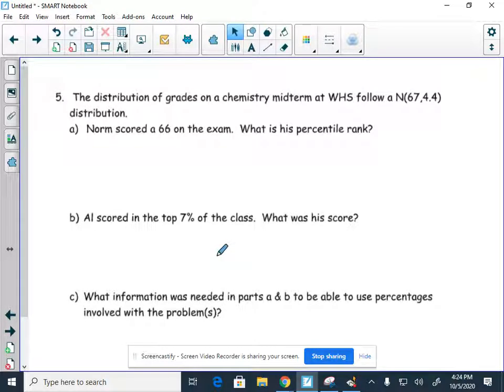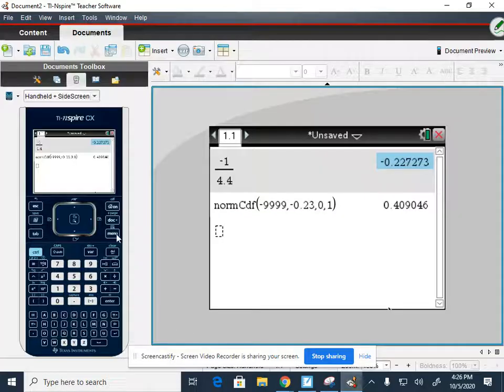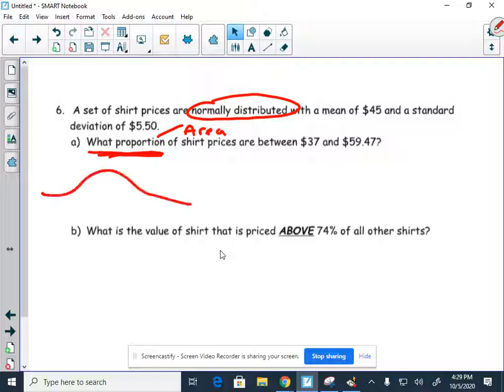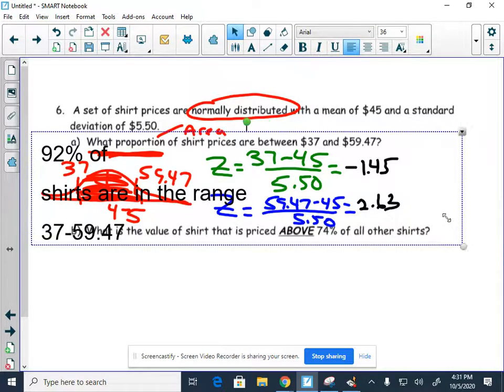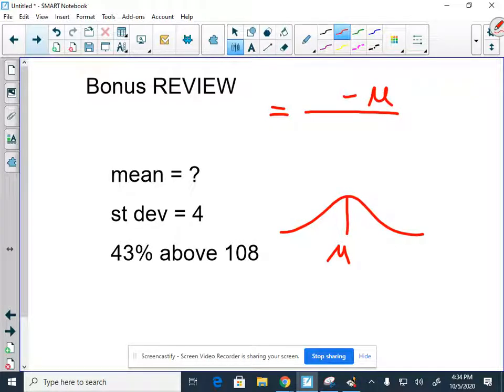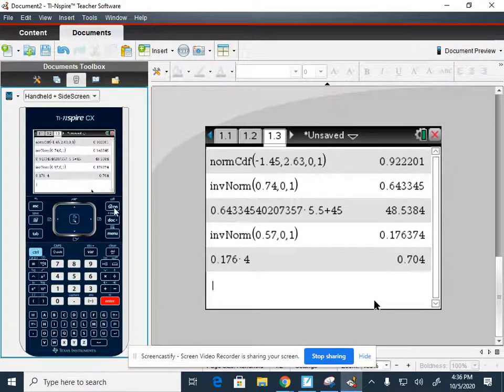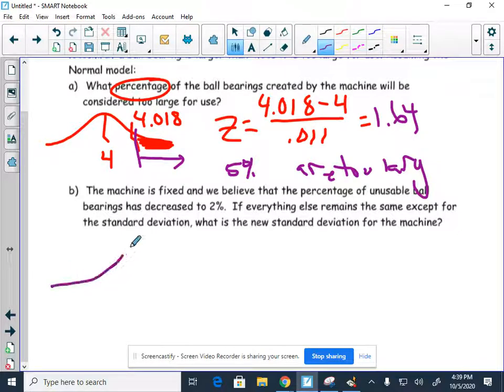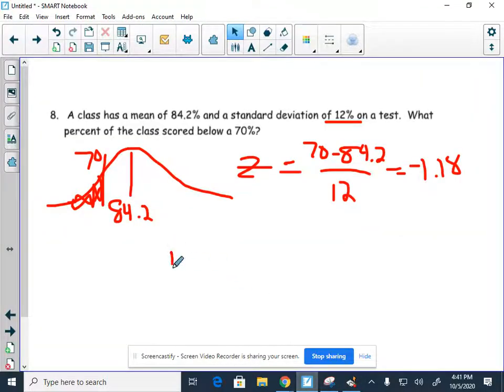Chapter 5 Review problems 5-8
Z Score review